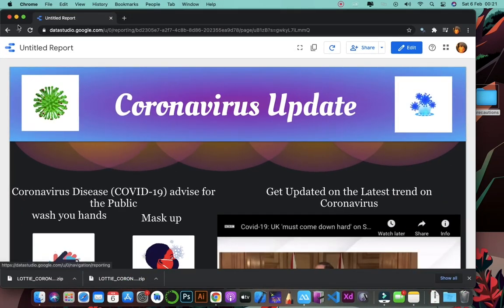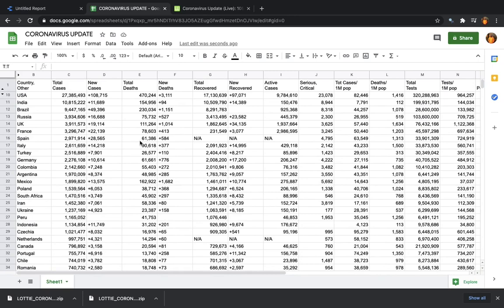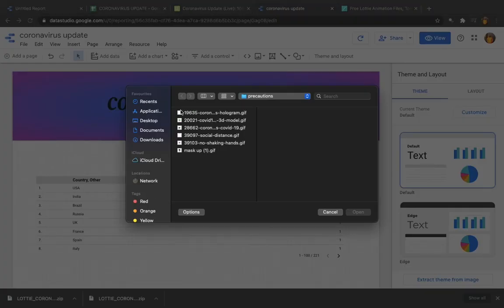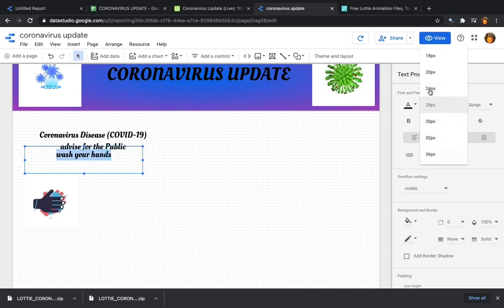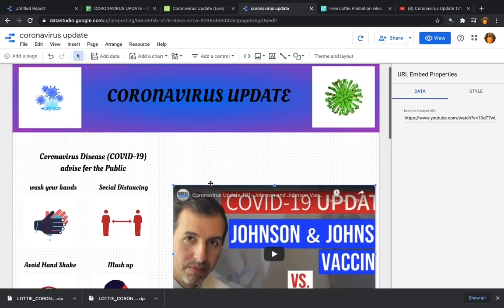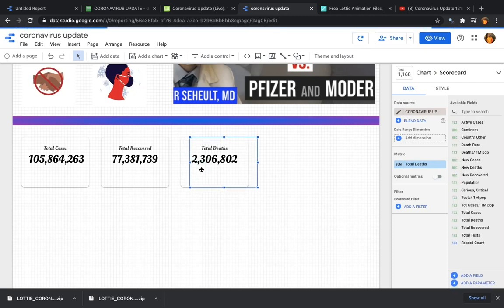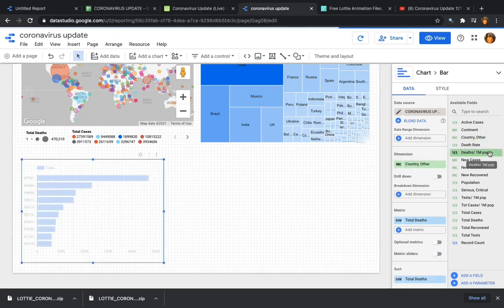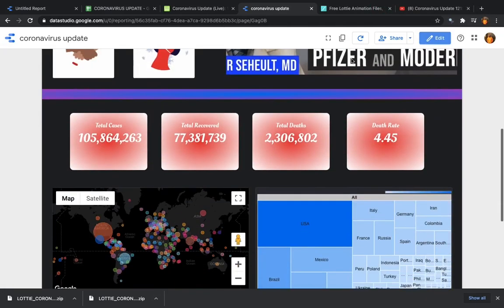How to Perform Web Scrapping in Google Sheets and Import to Data Studio in Real Time.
Google Sheets is a spreadsheet program included as part of the free, web-based Google Docs Editors suite offered by Google.
Google Data Studio provides sophisticated visualization of reporting that includes dashboards, maps and graphs that can be customized. Although the brand is fairly new, data analysts have embraced the platform as it allows them to create various charts and graphs in a more visually attractive manner.
In this video, I’ll show you how to perform web scrapping in google sheets and connect to data studio in real time.
At the end of this video, viewers should be able to create dashboard like this
showing the visualization of coronavirus in real time.
Animation GIF
CODE TO DETERMINE TABLE IN A SITE
COPY THIS AND PASTE IT IN CONSOLE
Tables: var i = 1; [].forEach.call(document.querySelectorAll('table'), function(x) { console.log(i++, x); });

Open to remote job.